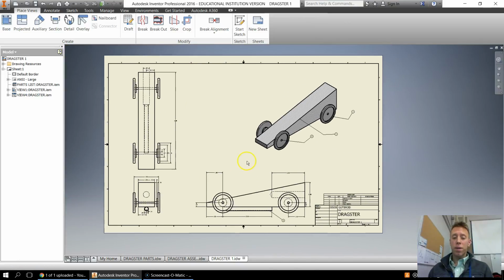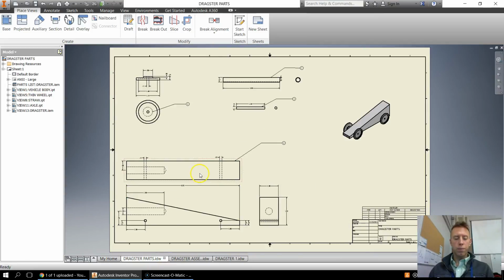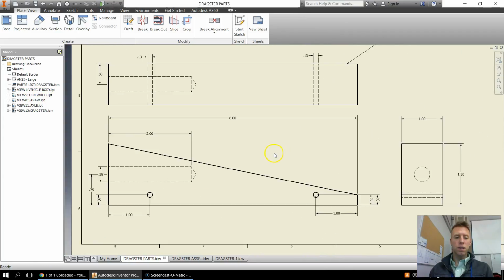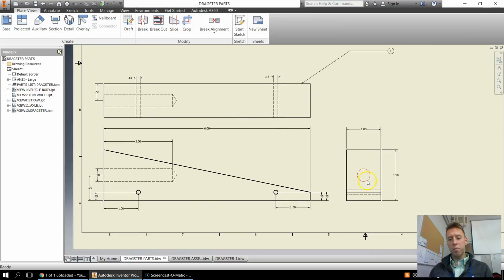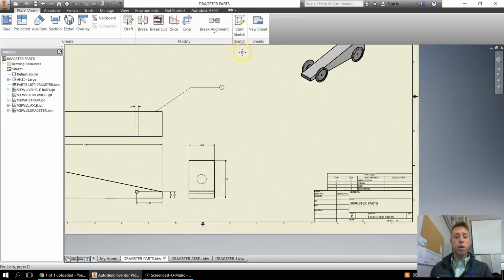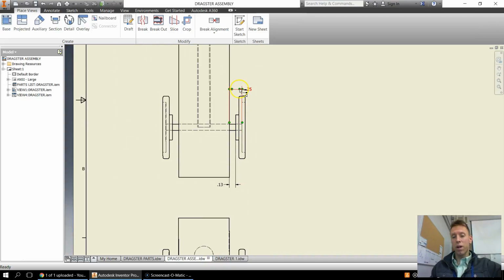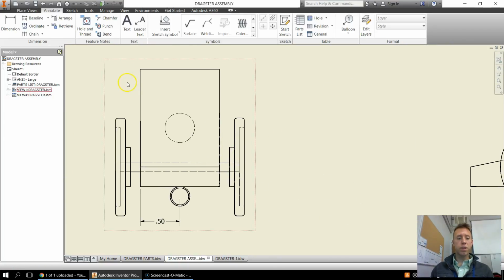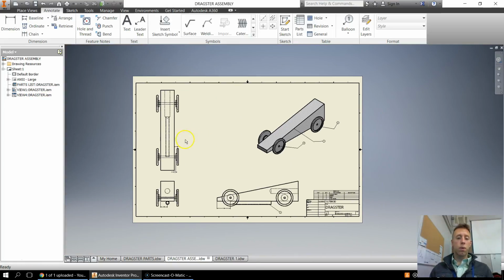3D Modeling: Make Multiple Blueprints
Learn about how and why to make multiple blueprints.